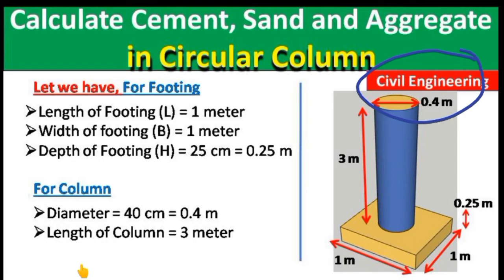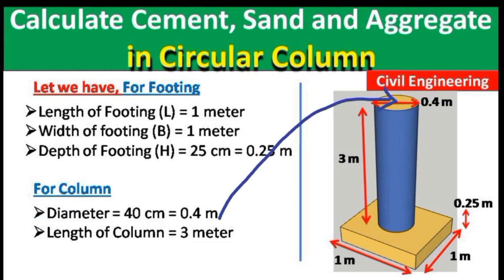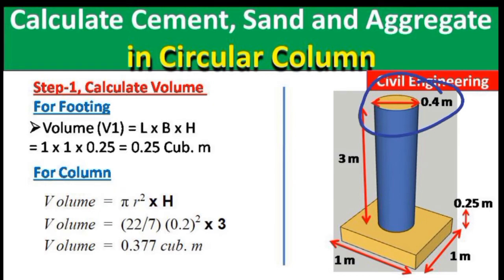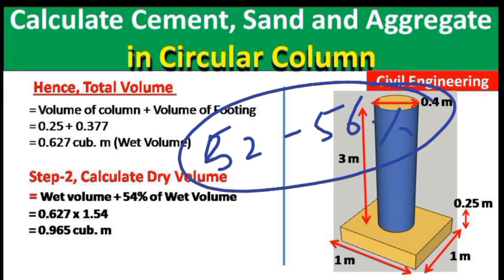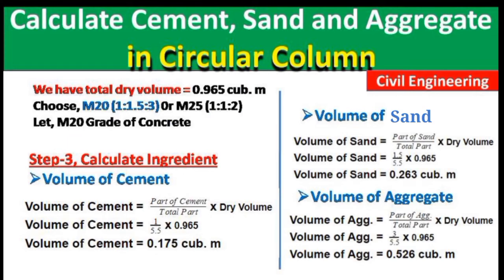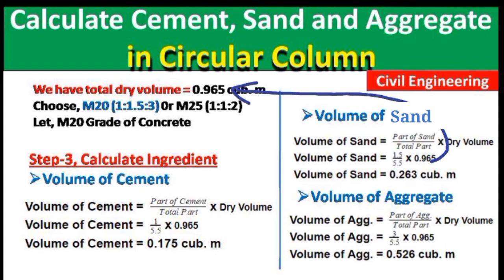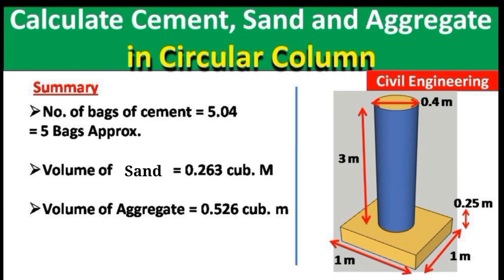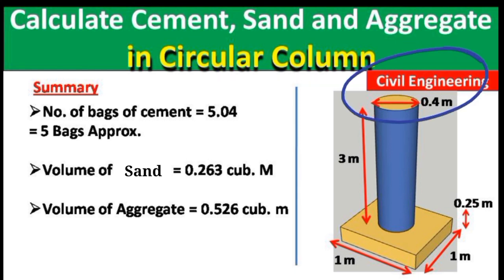How to calculate cement, sand and aggregate in Circular Column | Concrete Calculation